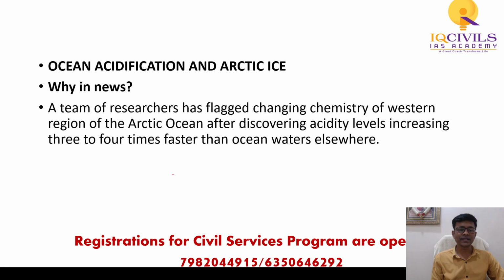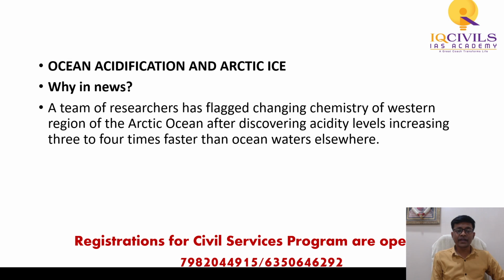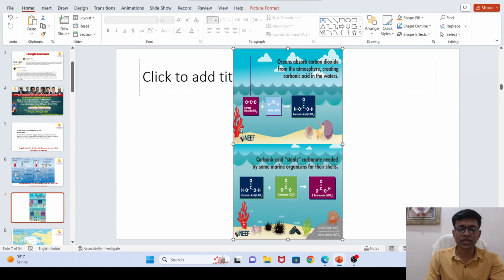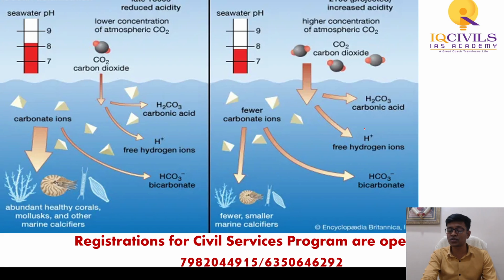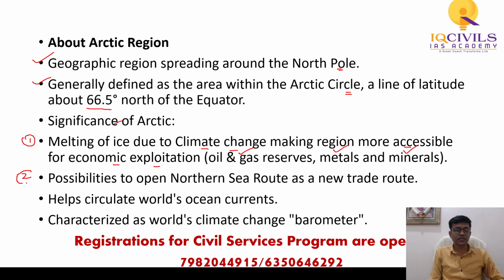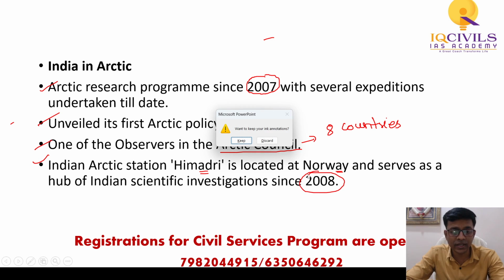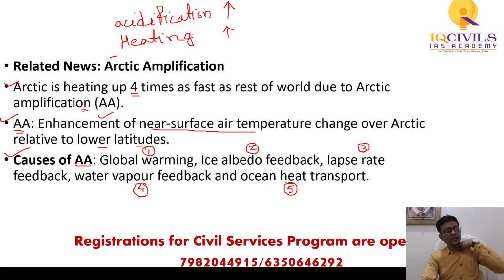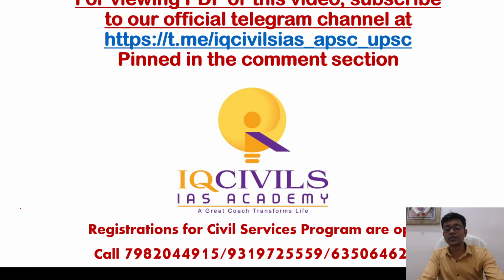Ocean Acidification by Sachin Kadam | Environment and Ecology | UPSC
The video features Dr. Sachin Umrao Kadam, Senior faculty of IQCIVILS IAS ACADEMY, nationally known for excellent teaching in Science & Technology for Civil Services examinations.